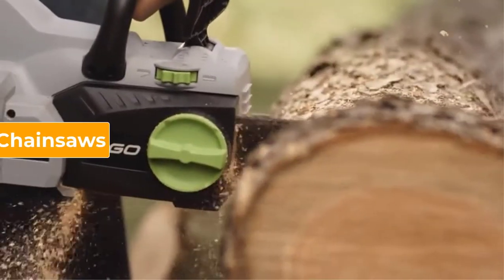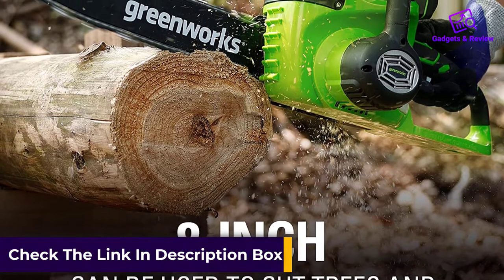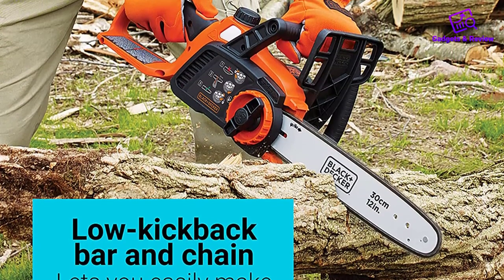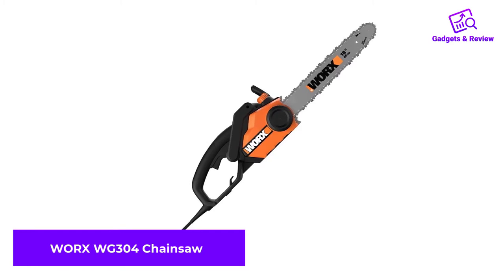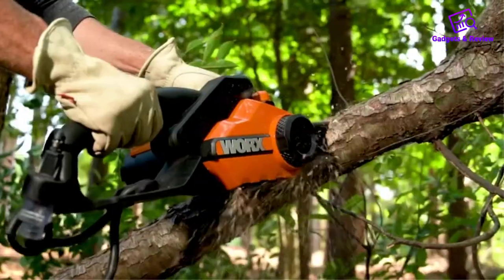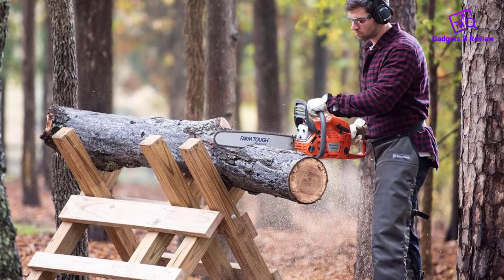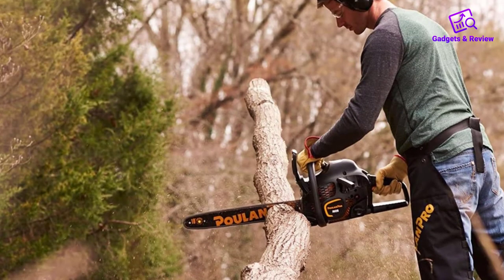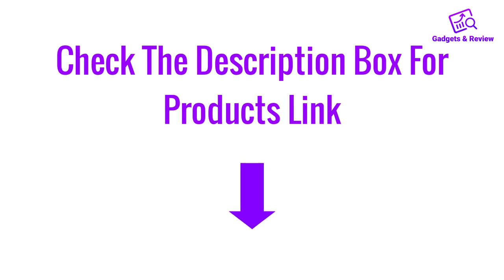Top 5 Best Chainsaws Review and Buying Guide || Gardening Gadgets 🔥🔥🔥